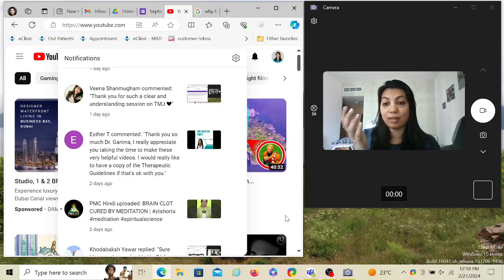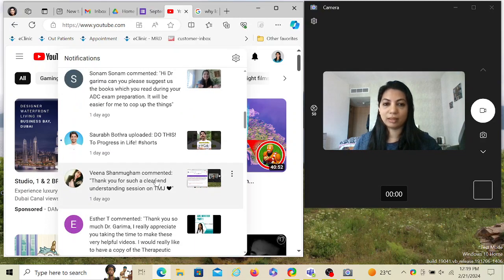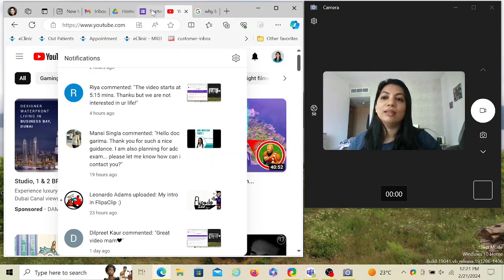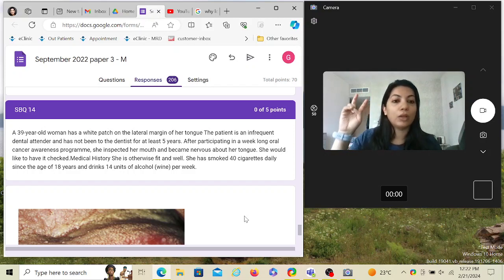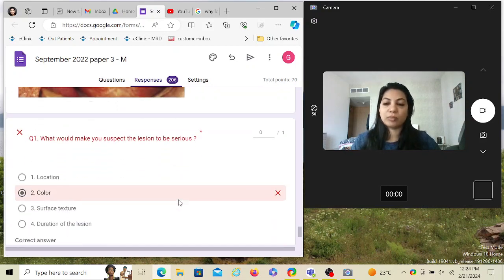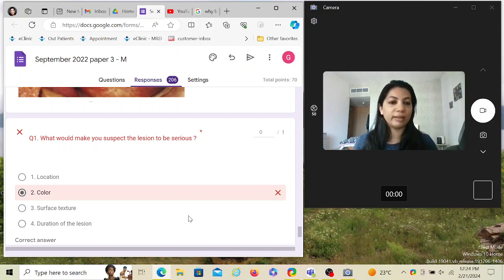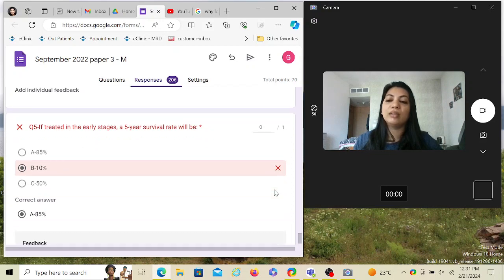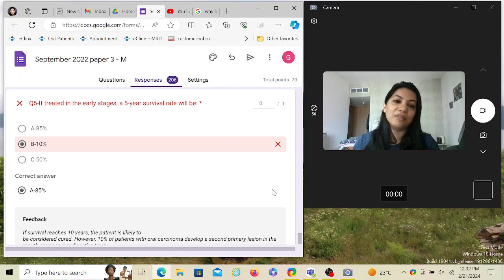Tongue lesion and ADC question